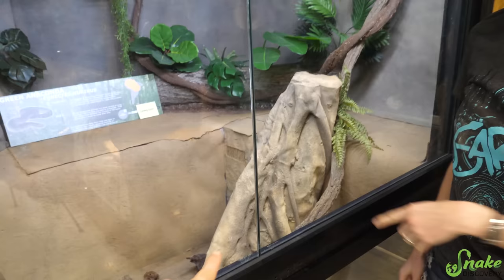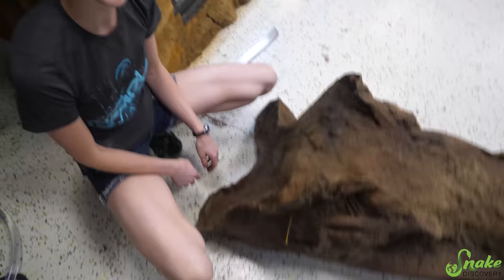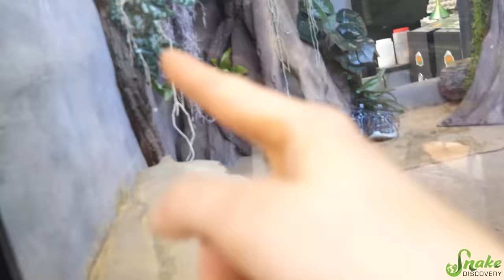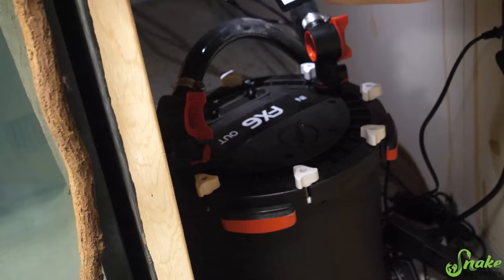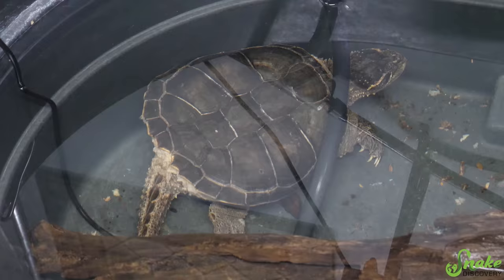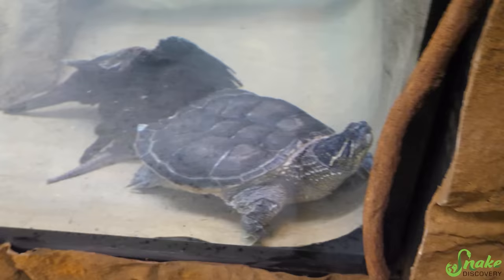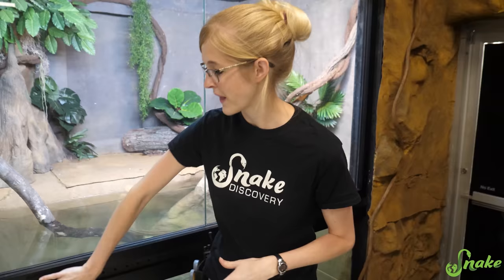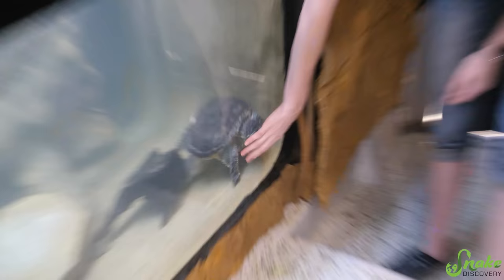Moving our Snapping Turtle into the Zoo!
Since it will take several years before our anaconda will be large enough to go into his exhibit, we modified it for our snapping turtle Chloe to live in!

Snake Discovery
831 Century Ave N.